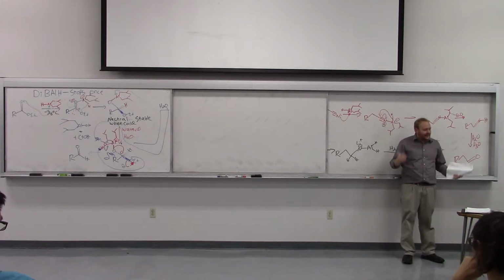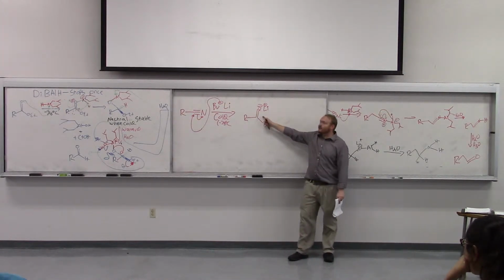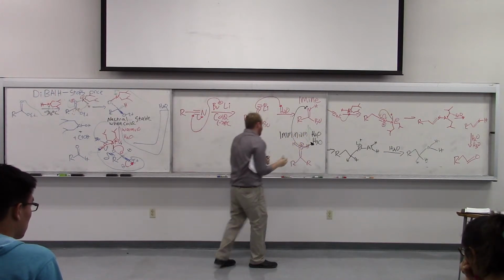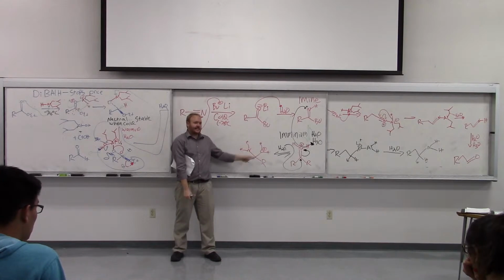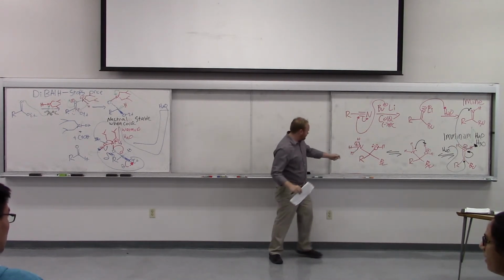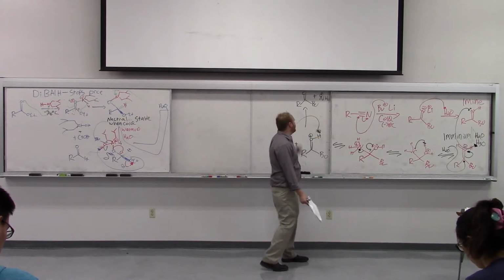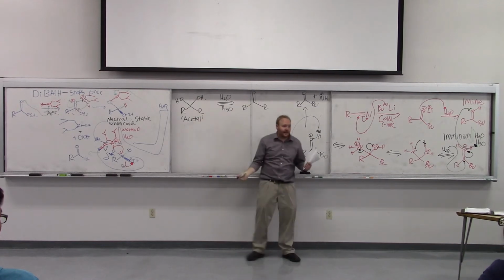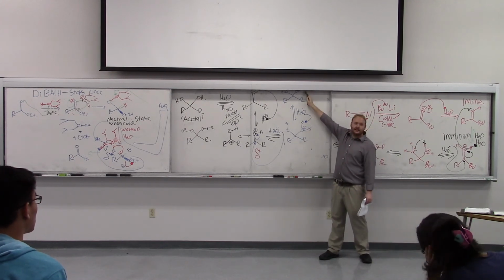3-11-15 2/3 Chem 432 Dr. Gustafson Lecture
Lecture of Jeffrey L. Gustfson, Ph.D., San Diego State University, Department of Chemistry & Biochemistry